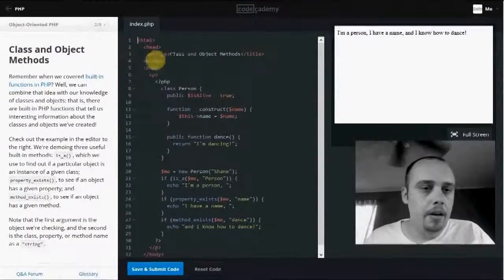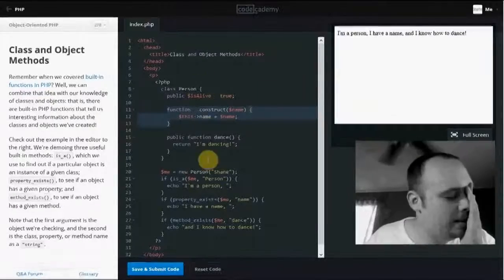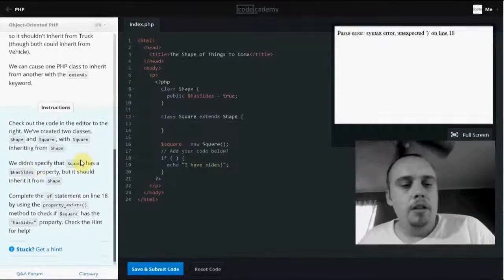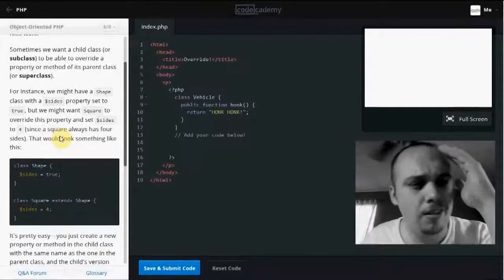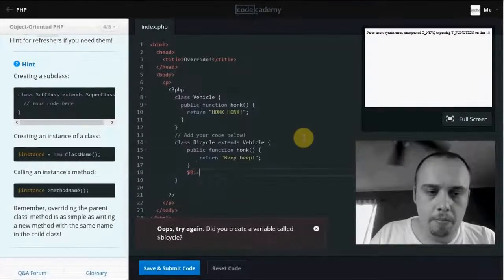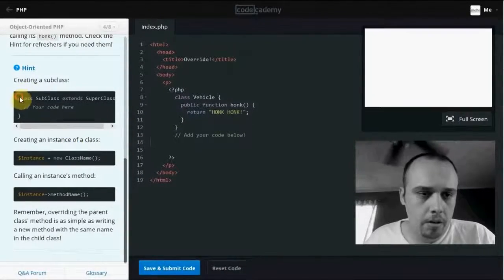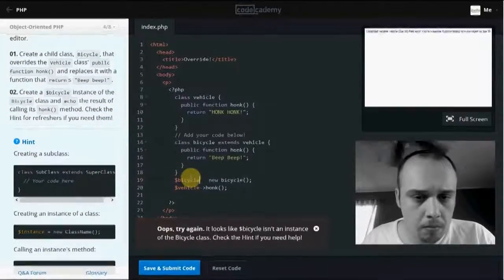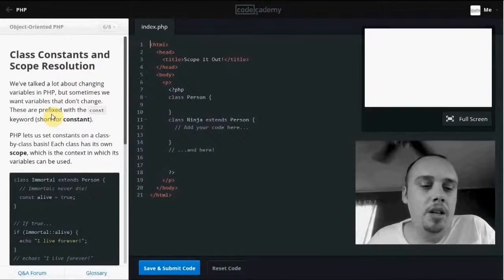09-PHP Tutorial For Beginners Complete Course Part-9